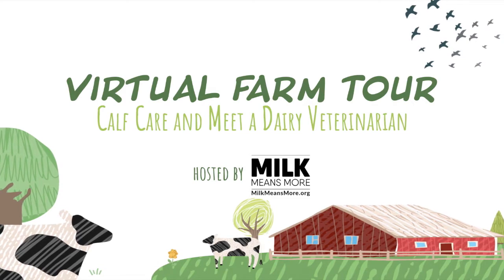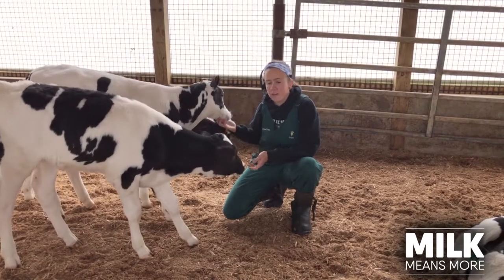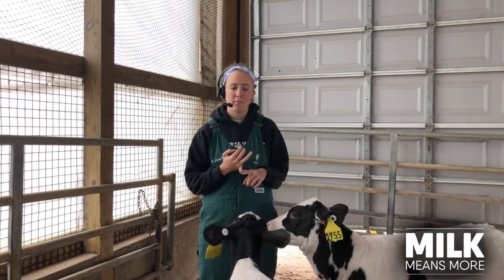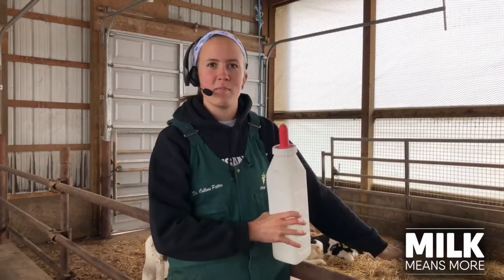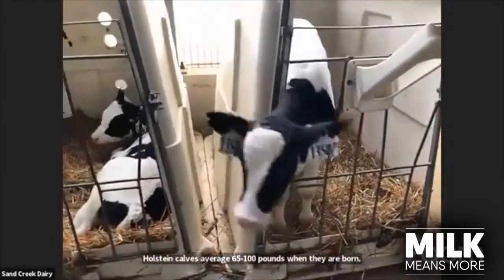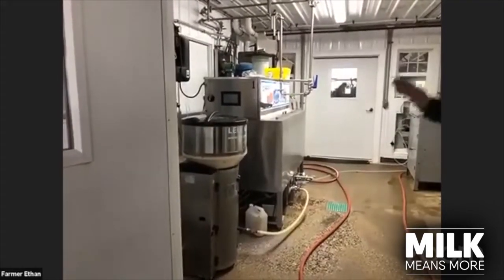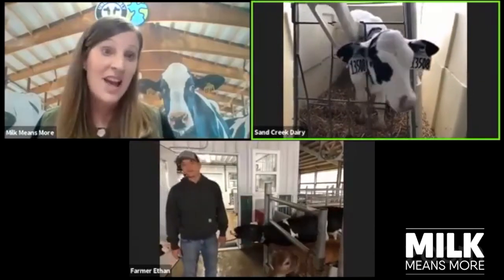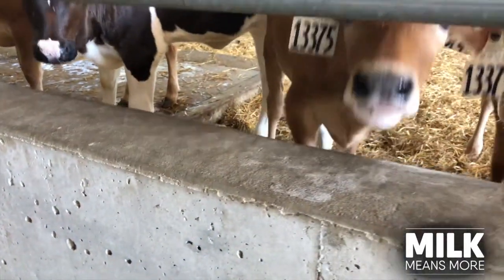Calf Care and Meet a Dairy Veterinarian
Students in 6th – 12th grades learn how dairy farmers care for their calves and meet a dairy veterinarian on the farm.